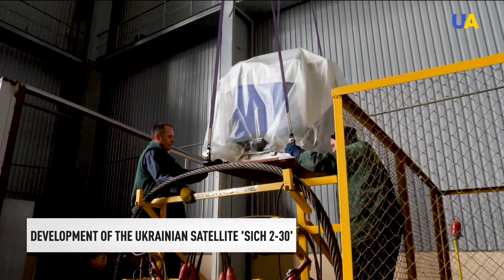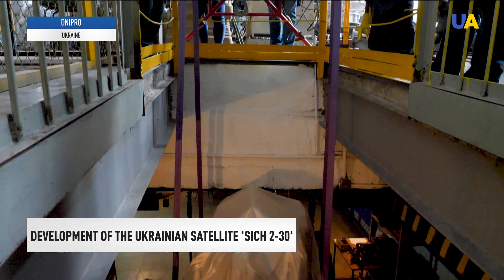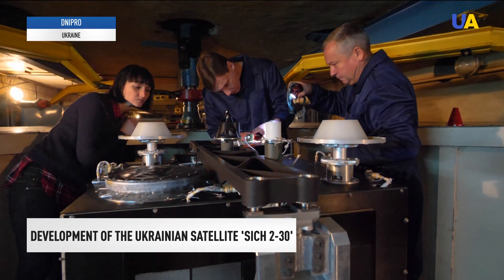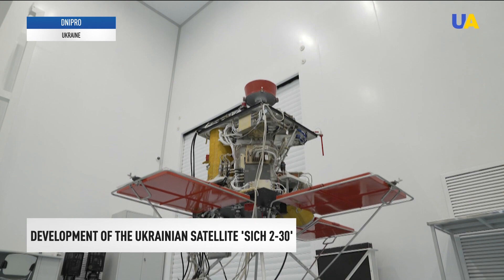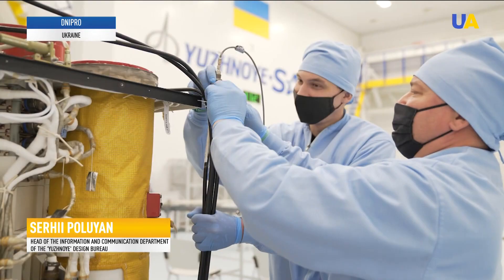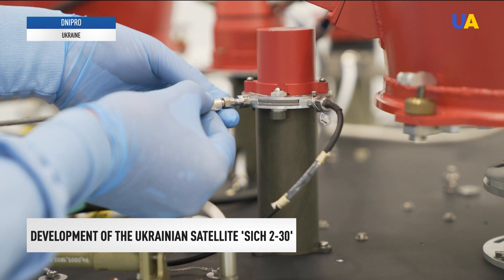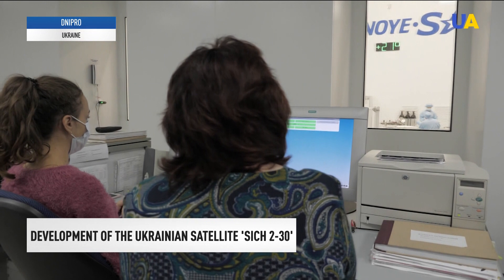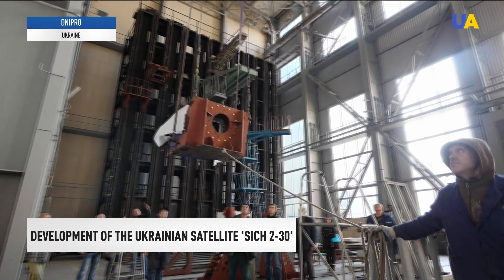Ukrainian-made ‘Sich 2-30’ satellite to be launched into space. A tour around the design bureau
The Ukrainian satellite ‘Sich’ will soon be put into orbit for remote sensing of the planet. It is the first device over the past 10 years that Ukraine launches into space. It was produced by the 'Yuzhnoye' design bureau in Dnipro city. And this is the beginning of the revival of Ukraine as a space state, they assure. Our correspondent visited the workshops of the legendary enterprise.